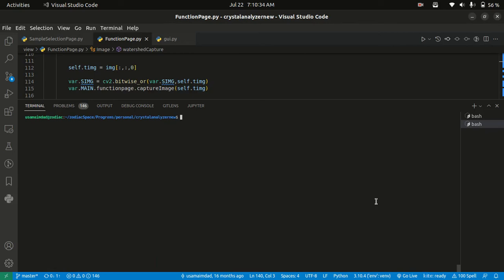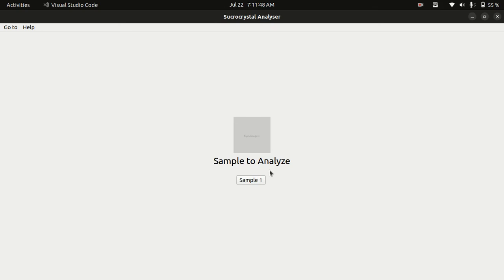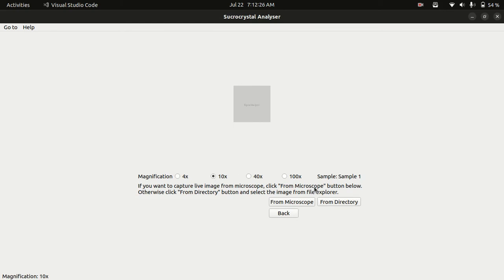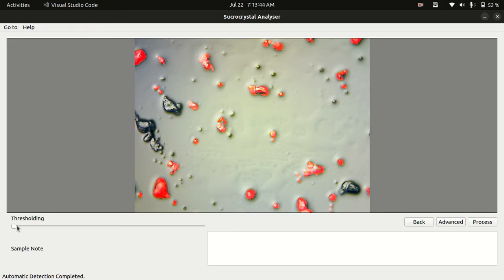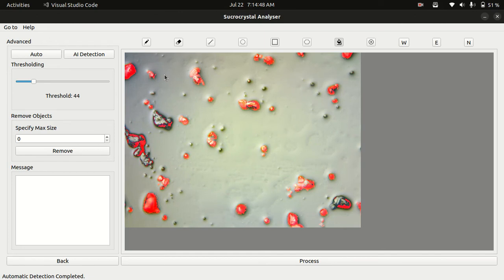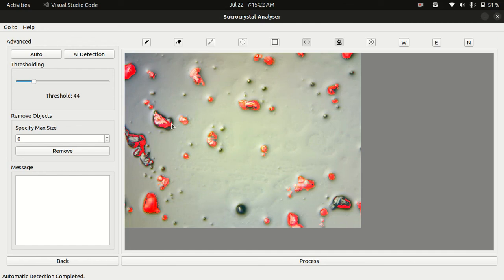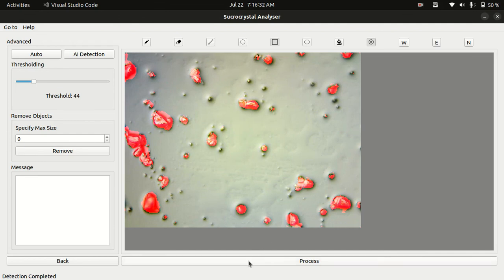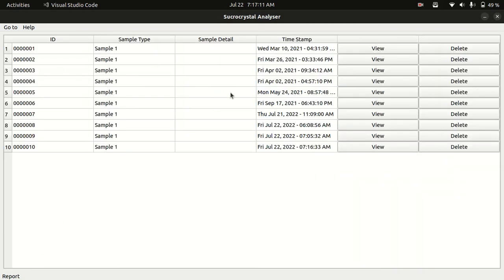Crystal Analysis Using UNET & Simple Image Processing Techniques | Demo